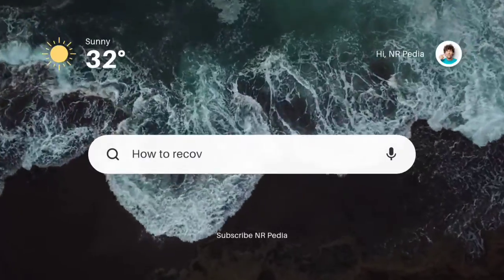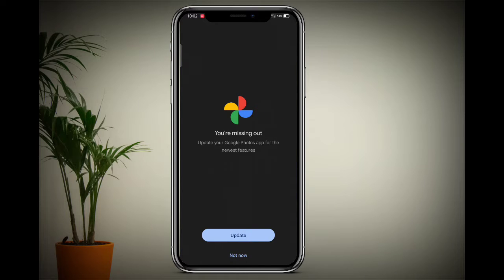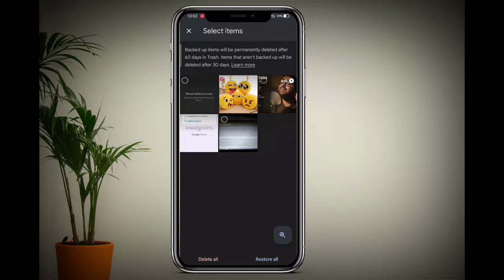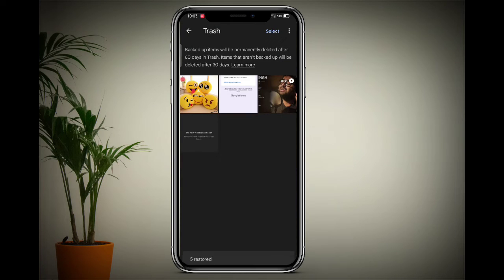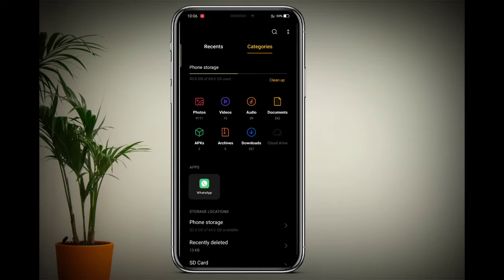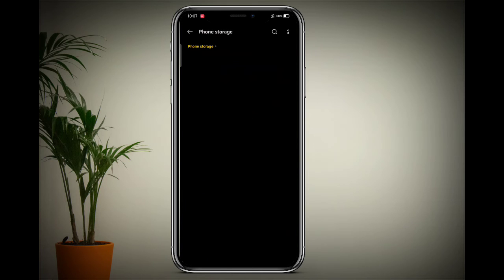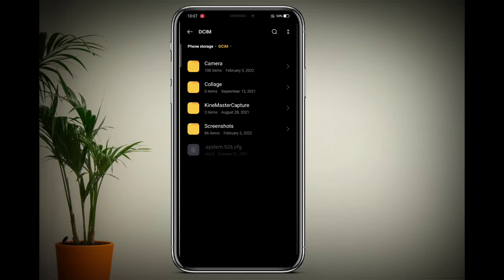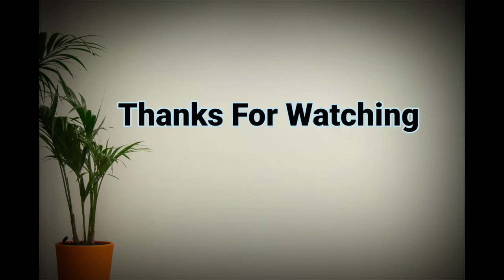How to recover Recently Deleted Photos- 2 Ways to restore Permanently deleted photos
Check out these 2 ways on How to recover Recently Deleted Photos and get back your photos in your phone gallery.

1st Method-

Check the Trash section of Google Photos and select the photos you want to restore.

2nd Method-

Step 1- First Search for File Manager in your Phone.
Step 2-  Now go to the settings and toggle on to display hidden files.
Step 3-  After that click on Phone Storage
Step 4- Now Type DCIM after that click on "Camera"  and select the photos to restore.

so these are two methods to restore recently deleted photos.